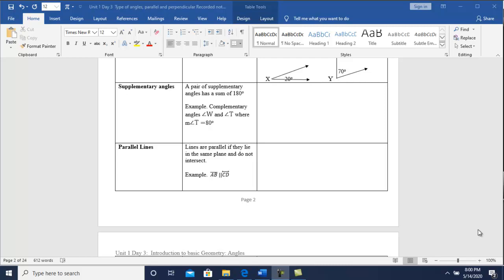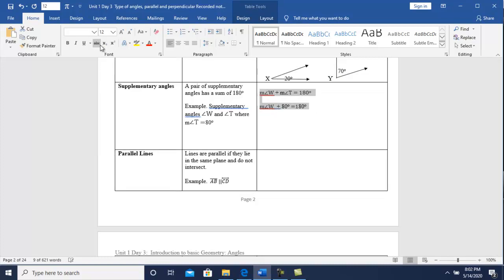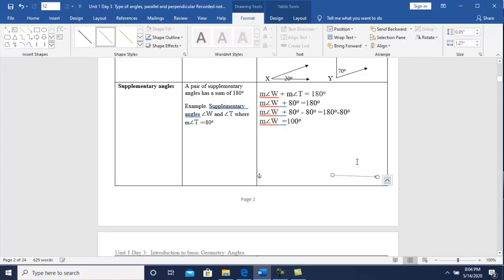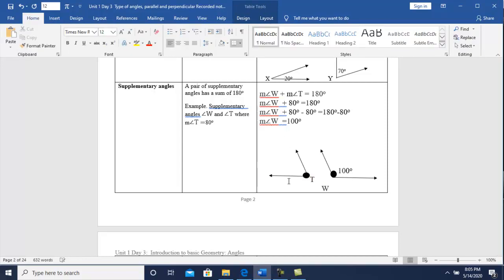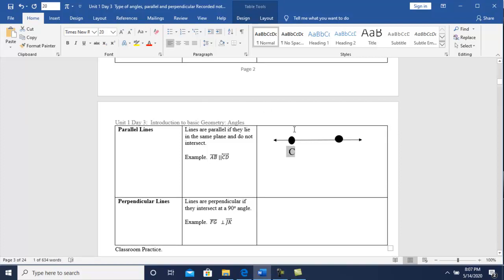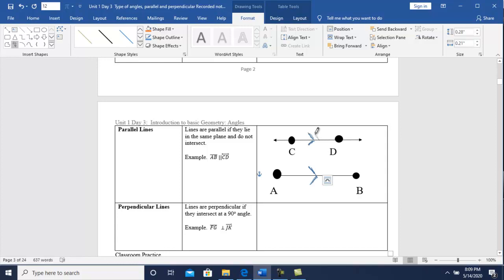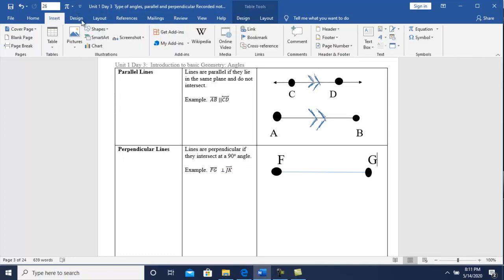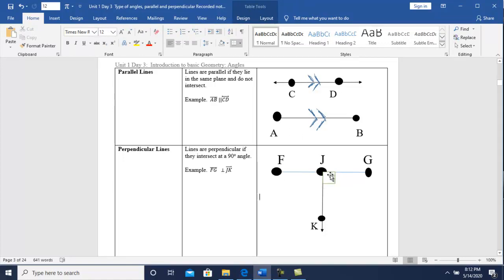Mr. Manzke's Geometry Unit 1 Day 3 Page 2 Part 2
Supplementary angles, parallel line, and perpendicular lines.